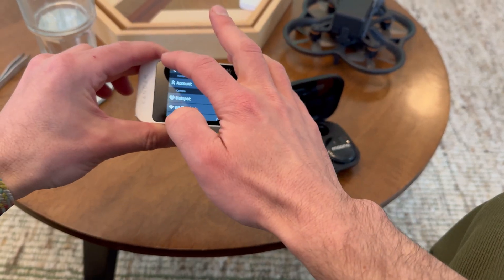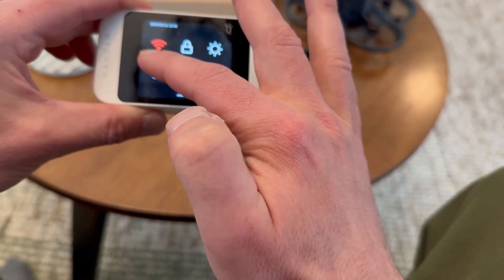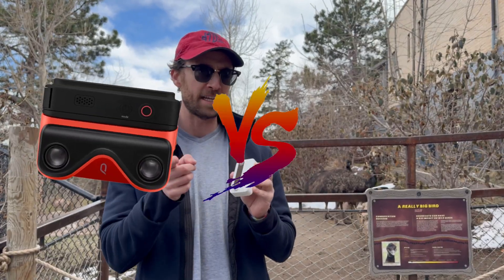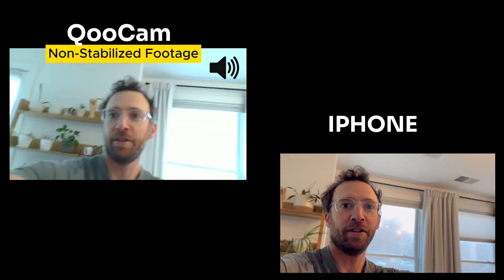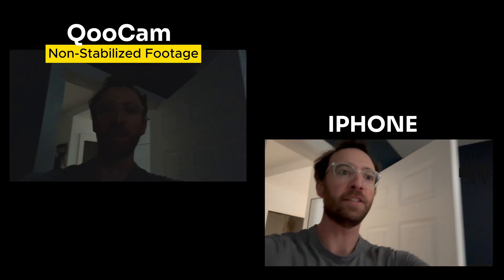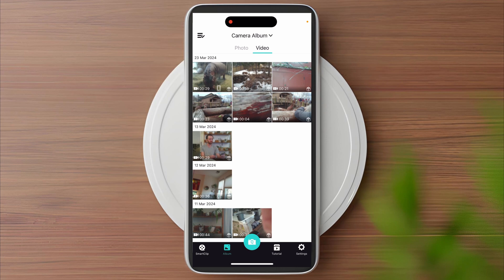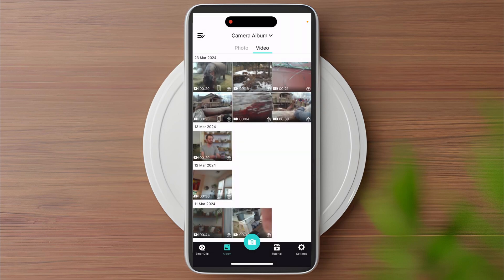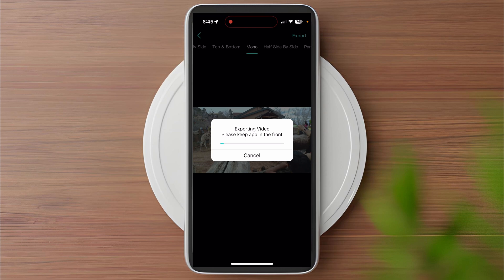Spatial Video Camera - Kandao QooCam EGO 3D Review/Giveaway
Testing out the kandao qoocam EGO 3D specifically to see how it compares shooting 3D/spatial video to view on Vision Pro.

Winner will receive one brand new QooCam EGO 3D Camera.

Rules:
No purchase is necessary to enter.
Open to legal residents over the age of 18 and living in the Contiguous United States.
Participation in the contest constitutes the entrant’s full and unconditional agreement to and acceptance of these rules and the decisions of Himels Tech, which are final and binding. Winning a prize is contingent upon being compliant with these official rules and fulfilling all other requirements set forth herein.
The entry period begins upon the time this video is uploaded, until April 15 at 8pm MST. Entries submitted after that period will be disqualified.
Limit one entry per person, for the duration of the contest period.
Prize Drawing: On or about April 18, Himels Tech will select a potential winner in a random drawing from among all eligible entries received. Himels Tech will attempt to notify the potential winner via email on that day. If the potential winner cannot be contacted within 5 days after the date of the first attempt to contact him/her, Himels Tech may select an alternate potential winner at random from the remaining entries.
By participating in the Sweepstakes, entrants agree to release and hold harmless Himels Tech from and against any claim or cause of action arising out of participation in the giveaway or receipt or use of the prize.
By participating in the Sweepstakes, entrants agree to release YouTube from any liability related to the contest.
Except where prohibited, each entrant agrees that any and all disputes will be settled out of court with damages not exceeding the value of the prize.

Effective March 11, 2024

Himels Tech is committed to protecting your privacy. This Privacy Policy outlines our practices regarding the collection, use and disclosure of your information through the contest conducted on our YouTube channel.

2. Use of Information - Your email address will be used exclusively for the purposes of conducting this contest which includes: identifying participants, selecting the winner(s), communication with the selected winner(s) to distribute the prize(s).
3. Information sharing - We do not sell, trade, or otherwise transfer to outside parties your personally identifiable information. This does not include trusted third parties who assist us in operating our YouTube channel, conducting our business, or servicing you, so long as those parties agree to keep this information confidential. We may also release your information when we believe release is appropriate to comply with the law, enforce our policies, or protect ours or others’ rights, property or safety.
4. Data Security - we implement a verity of security measures to maintain the safety of your personal information when entering, submitting, or accessing your personal information for the contest.